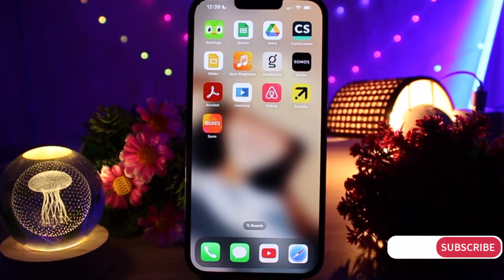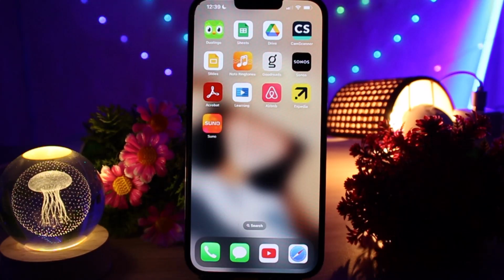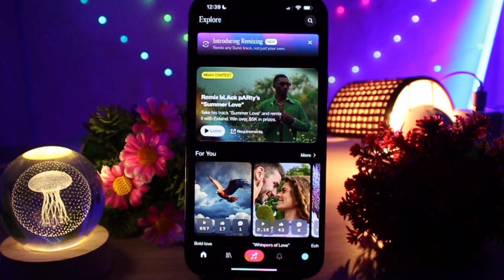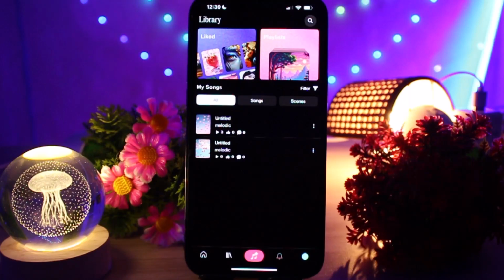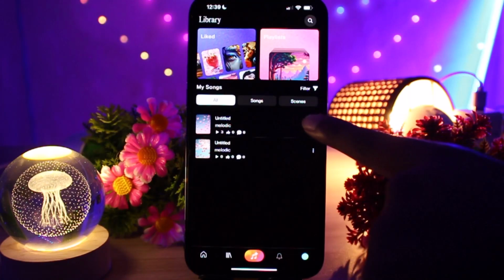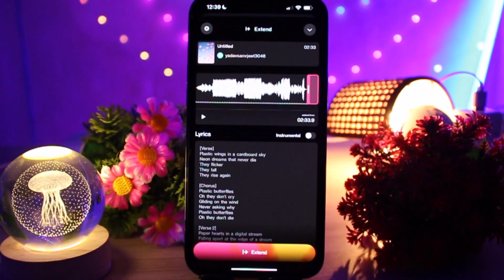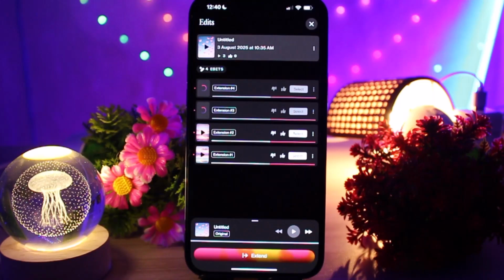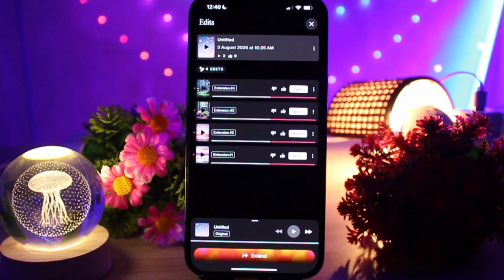Extend a Song from Middle, Start or End in SUNO AI - Here's How You Can Do It // 2025 Edition